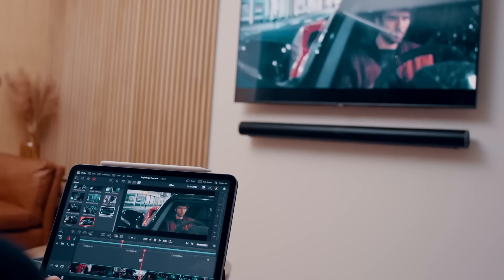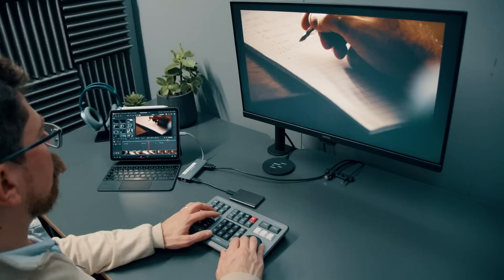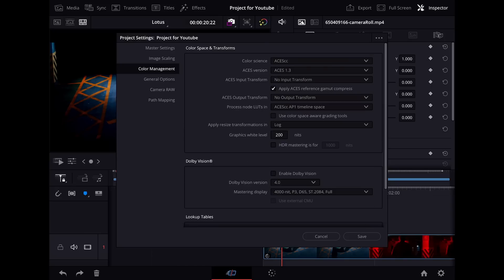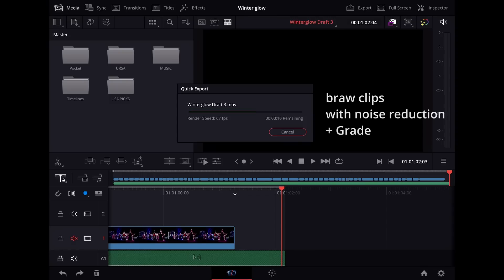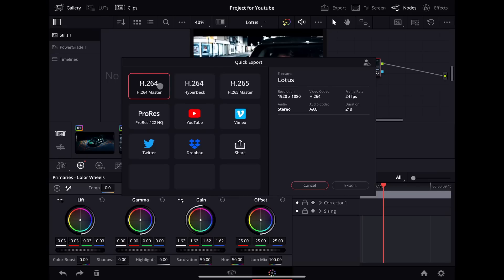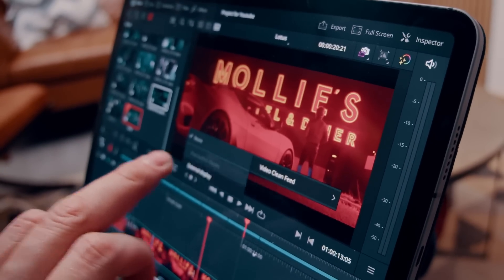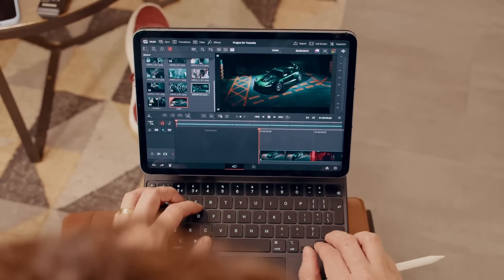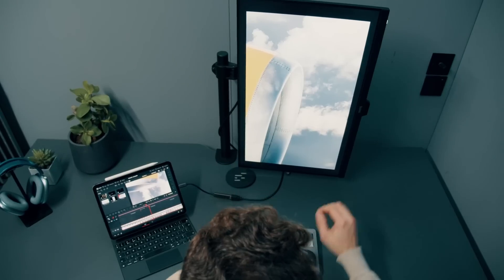Davinci 18 for iPad - Comprehensive Review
After living with the Beta version for nearly a month I’ve put the new Davinci Resolve 18 for iPad through its paces.

My testing has covered many different scenarios, using it on the go, during shoots, at Home and even in our grade suite at Still Moving.

Overall I’ve found that it has filled a big gap in my iPads capabilities and for me it is a perfect fit.

I’m really interested to see how the app develops and also how it functions on different models of iPad, I have tried it on a 4th Generation iPad Air with Bionic chip and it was able to cut and export 12k braw clips shockingly well!

Can’t wait to get my hands on a M2 iPad!

00:00 - Start
00:15 - Intro
00:48 - Is it a Gimmick
01:38 - Does it work well?
03:04 - Is it watered down?
04:48 - How’s the performance?
06:27 - Do I like it?
07:48 - What is the Stand-out Feature?
09:09 - Why use an iPad?
10:18 - Who’s it for?
11:47 - What does it cost?
13:00 - Is it worth the cost?
13:50 - Any Drawbacks?
14:30 - Storage Thoughts
15:03 - Will I Keep using it?
16:13 - What does this mean for Blackmagic Design?
16:52 - Final Thoughts.